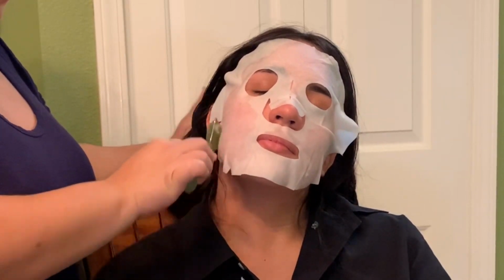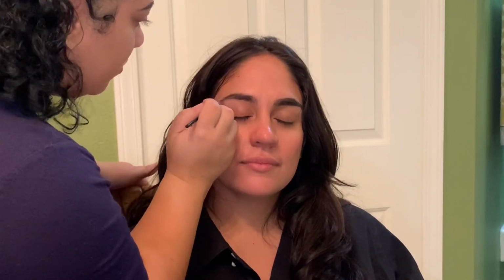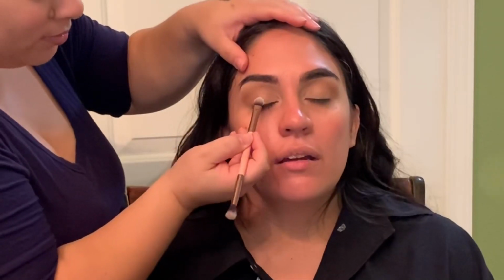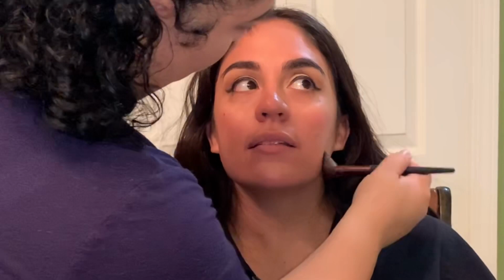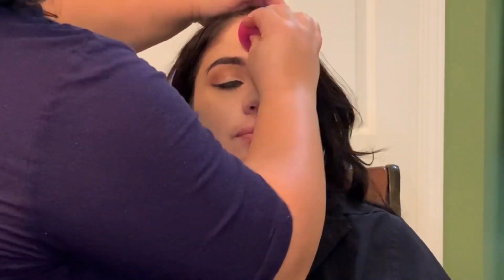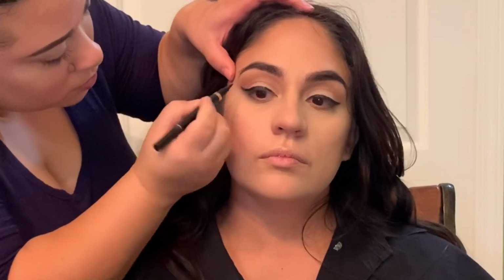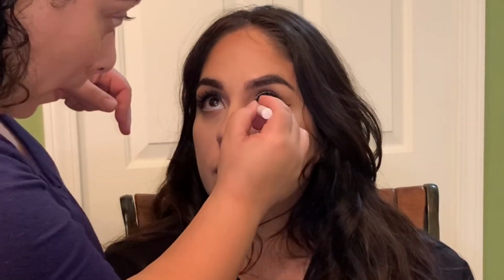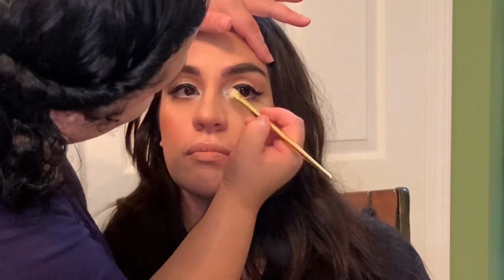👰 Wedding Makeup On My Good Friend | Yadira Rivera | 2019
Hey my butterflies 🦋 today I’m bringing you a different video . My friend asked me to do her makeup for her cousins wedding.  Thought I would film the whole thing so those out their that want to see how to do makeup for a wedding or even. Hope you guys enjoy this video I has so much filming it for you guys. Give this video a big thumbs up 👍 May God Bless You All.

                               Products Used
Jay Roller

Vitamin C Sheet Mask

Elf Hydrating Water Essence Face Lotion

Elf illuminating Eye Cream

Ponds Dry Skin Cream Facial Moisturizer

Ellen Tracey Essential Illuminating Serum

Dirty Works Hydrating Facial Mist

Dirty Works Touch & Glow Radiance Cream

Too Faced Major Hangover Face Primer

Flower Go Getter  Liquid Illuminizer

Maybelline Master Conceal Camouflaging Concealer

 Maybelline Urban Cover Full Coverage SPF 50 Foundation in 110 Porcelain

Airspun Loose Face Powder in Transluce

Too Faces Bronzer In Toasted Peach 🍑

Take Home The Bronze In Oliver

Too Faced Peach Frost Highlighter In Happy Face

Sephora Winter Flush Blush

BH Cosmetics Foil Eyes 28 Color Eyeshadow Palette

Colourpop Yes, Please! Eyeshadow Palette

Ellen Tracey Long Lasting Primer Setting Spray

NYC Intense Lip Color In 050 Park Slope Peach

Kiss Blowout Lashes In Pageboy

Kiss Strip Lash Adhesive With Aloe In Clear

SimplePleasures Mascara

Jontéblu Ultra Lasting Formula Liquid Eyeliner 24hour

                                    Brushes

Daisy Fuentes Powder Brush

Beauty Blender

Elf Beauty Sponge

Wet n Wild Shadow Brush

Luxie 249 Brush

Luxie 1010 Small Contour Brush

Missglam SS57 Blending Eye Shadow Brush

Real Techniques Dark Area Correcting Brush

                                                                    About me:
My name is Yadira everyone calls me Yari or Yaya for short, I’m 33yrs old live in Florida ,was born in Puerto Rico raised in Connecticut. Attended Esthetician school at Manhattan Haristyling  Academy Love Makeup ,skin and nail's since I was a little girl my mom did  Mary Kay and I would watch her get Ready every day . I love also to sing and the number one person in my life besides my husband is God I have a lot to thank him for. So in my channel you will fine Makeup looks skin care routines if you guys like also nails and mabey later on a vlog channel. So yeah hope you like my channel and support me in this journey. May God continue to bless everyone .